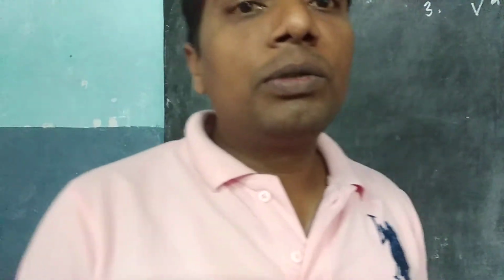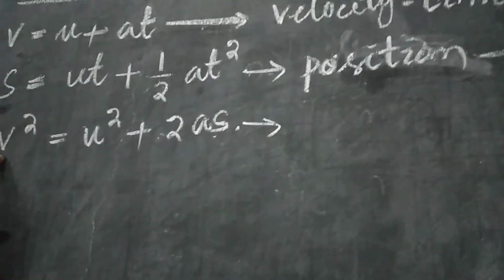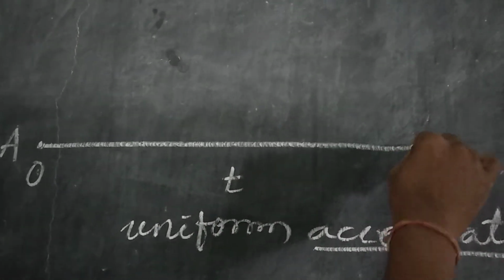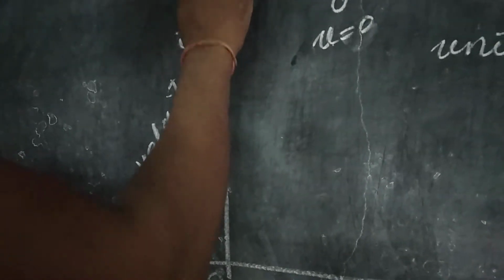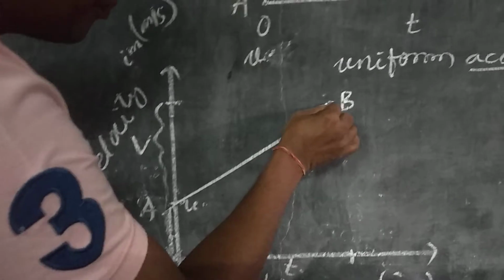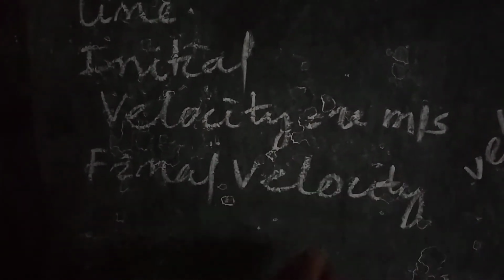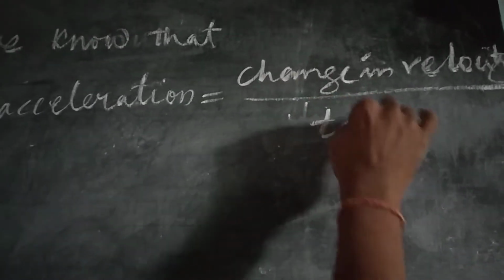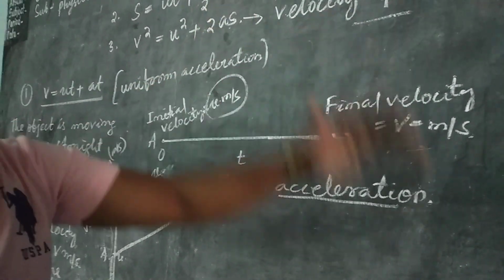Equation of motion (Velocity time)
STD IX Physics